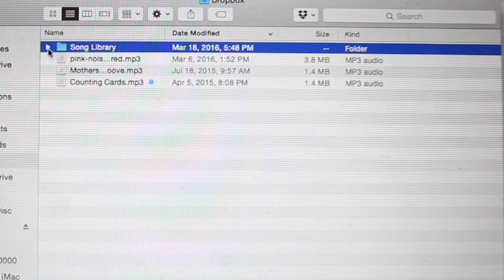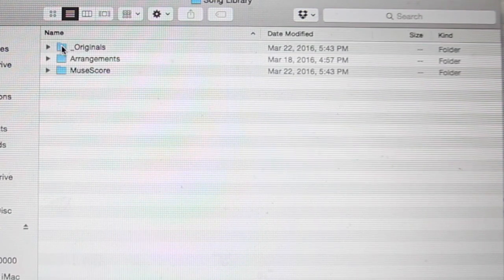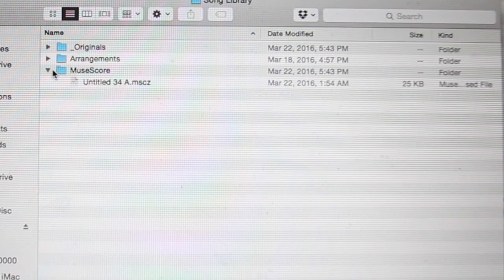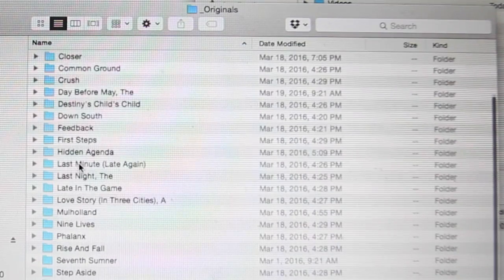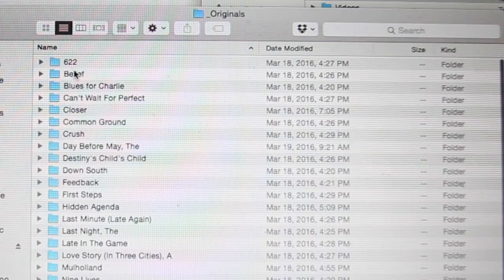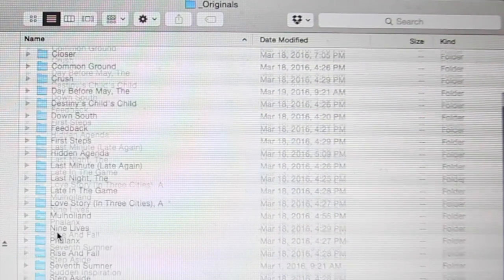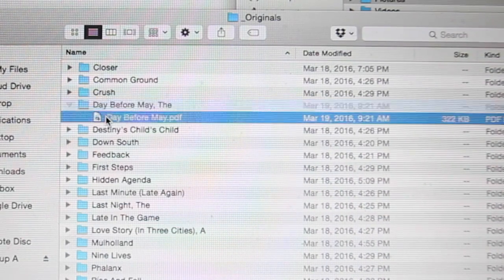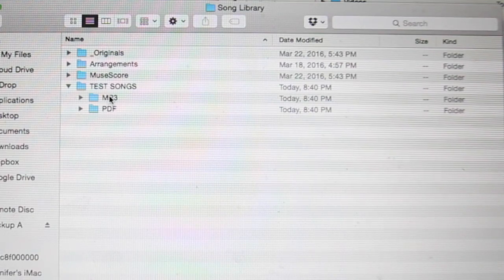Body & Soul // VLOG #13